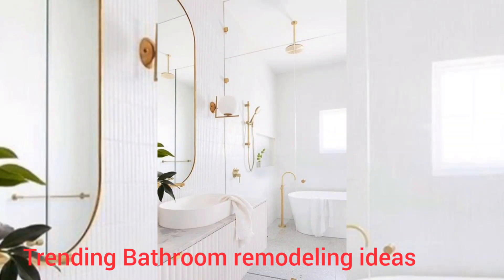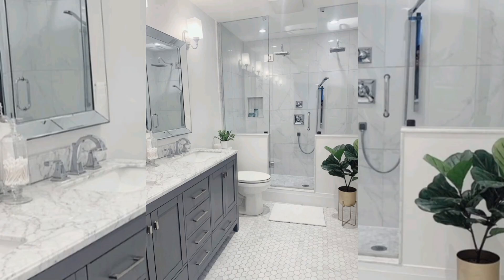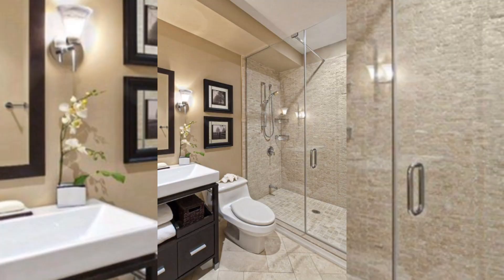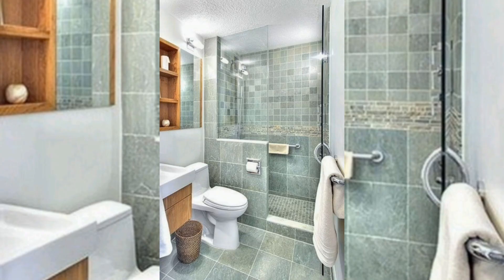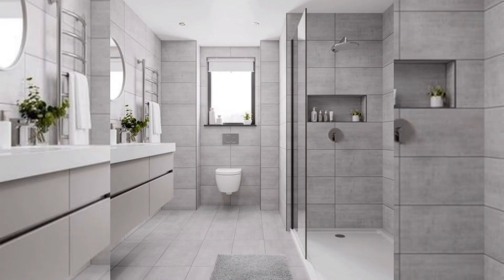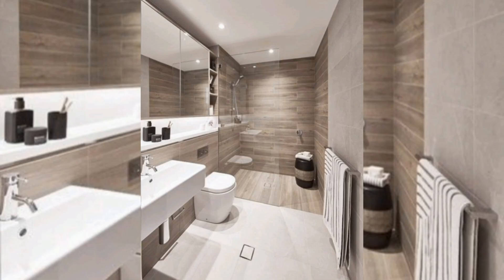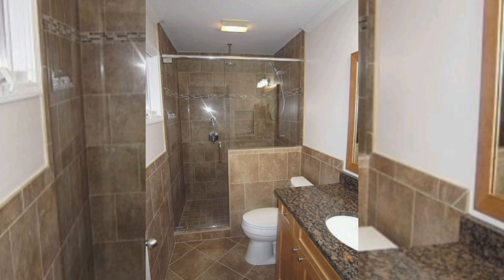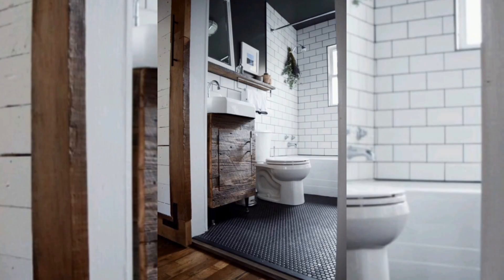Trending bathroom remodeling design ideas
Welcome to our home decoration ideas channel, where we bring you the latest and greatest in bathroom remodeling trends. In this video, we'll be showcasing the top trending bathroom remodeling ideas that will transform your bathroom into a luxurious oasis.

First up, we have the spa-inspired bathroom, which features calming colors, natural materials, and a soaking tub or steam shower. This trend is all about creating a relaxing and rejuvenating atmosphere in your bathroom.

Next, we have the minimalist bathroom, which emphasizes simplicity and clean lines. This trend is perfect for those who prefer a clutter-free space and a modern aesthetic.

Thirdly, we have the statement tile bathroom, which uses bold and colorful tiles to create a striking visual impact. This trend is perfect for those who want to add a pop of personality to their bathroom.

Finally, we have the smart bathroom, which incorporates the latest technology to create a more convenient and efficient bathroom experience. From smart mirrors to touchless faucets, this trend is perfect for those who want to streamline their morning routine.

No matter which trend you choose, our home decoration ideas channel has got you covered with tips and inspiration to help you achieve your dream bathroom. So sit back, relax, and let's get started on your bathroom remodeling journey